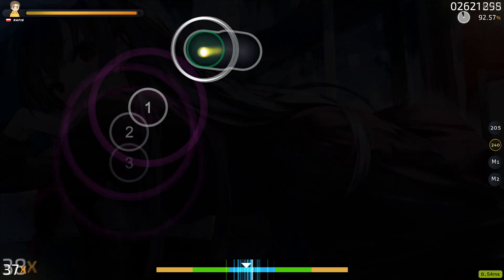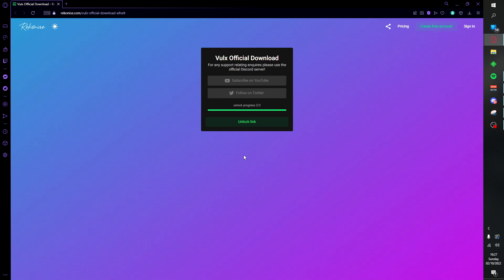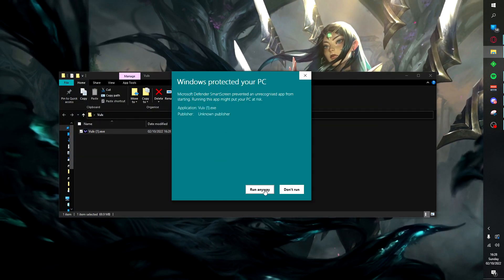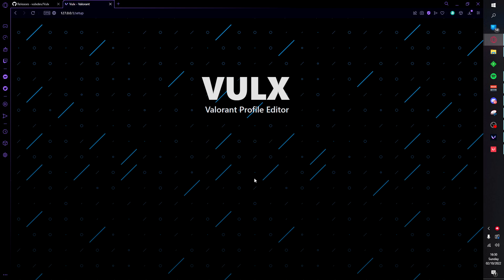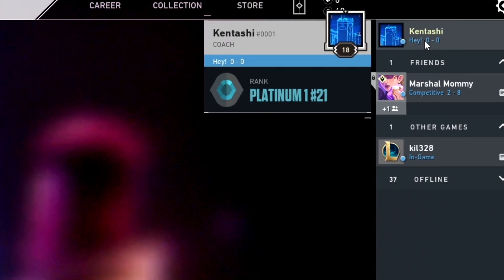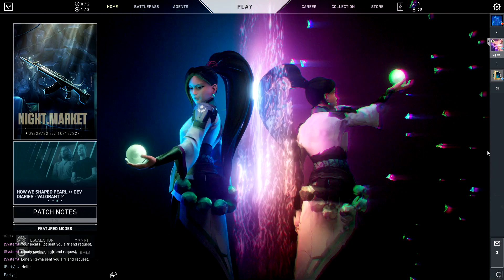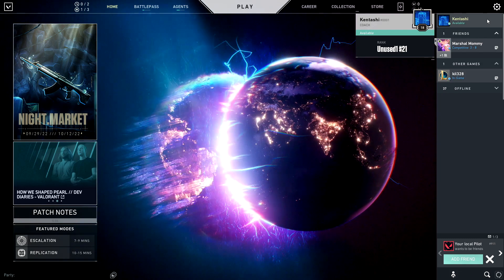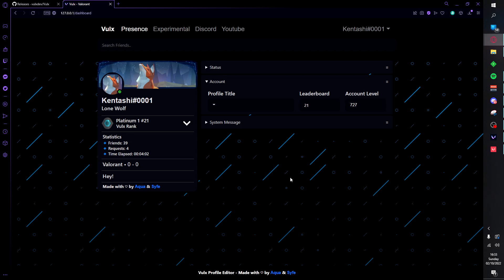How to use Vulx - Valorant Profile Editor (In game)